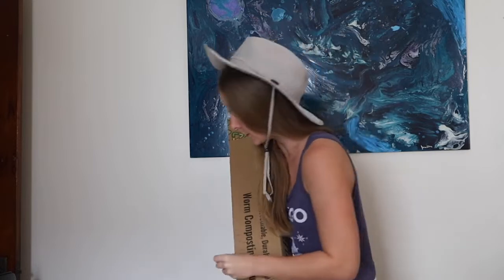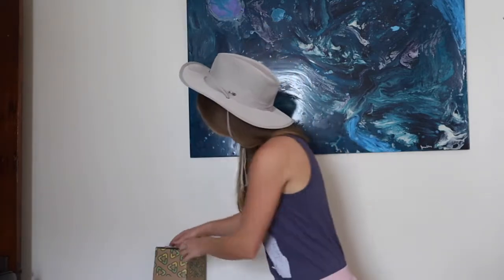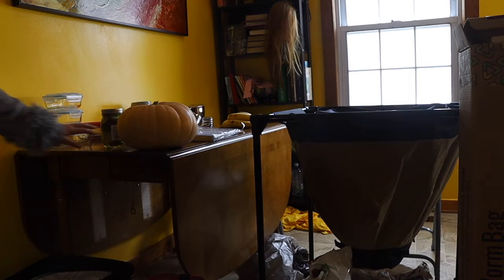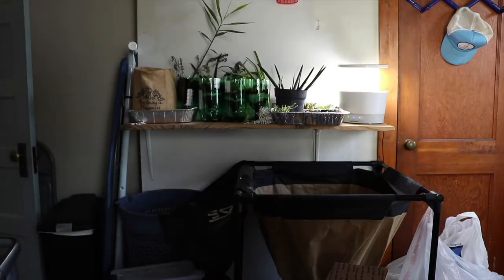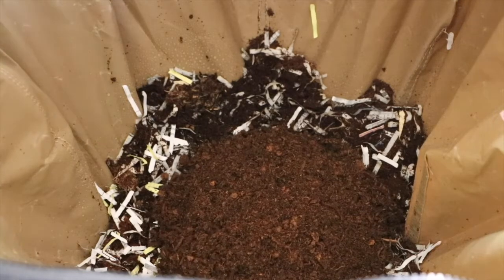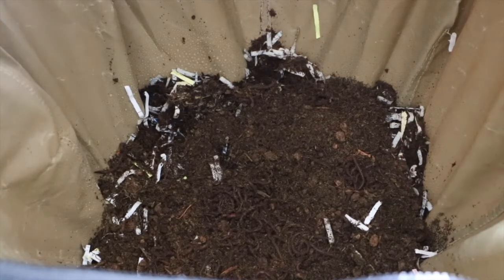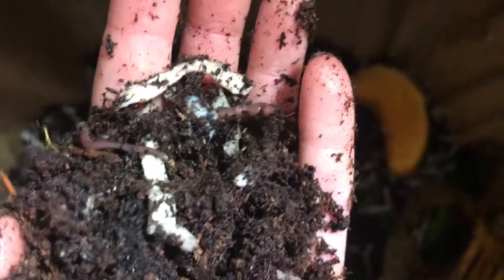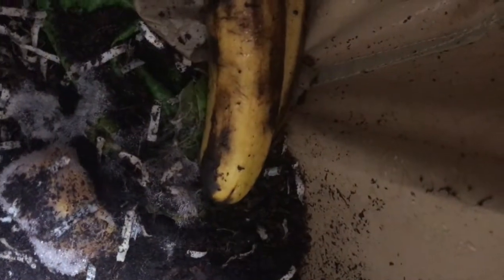Urban Worm Bag Unboxing and Install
Start your own Urban Worm Bag

Amazon Wishlist

My artwork as journal covers, my poetry, original quotes, and books I’ve published that are for sale on amazon

Fan mail
Henderson, KY